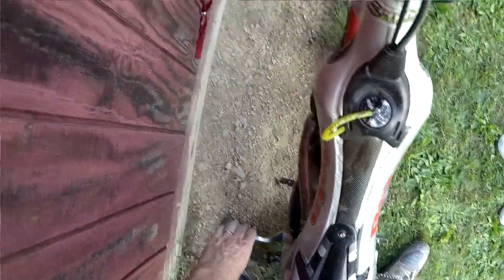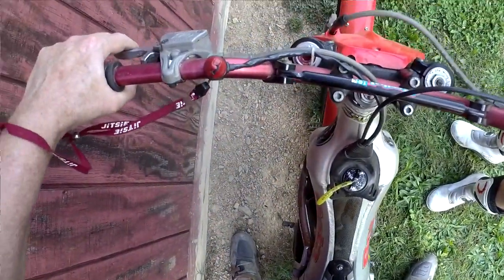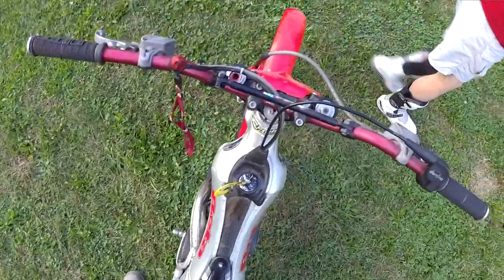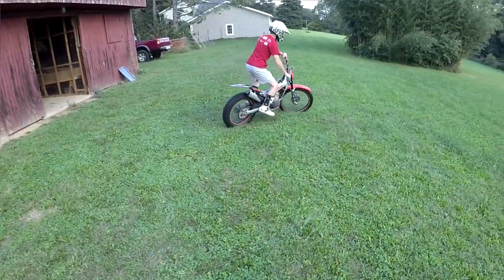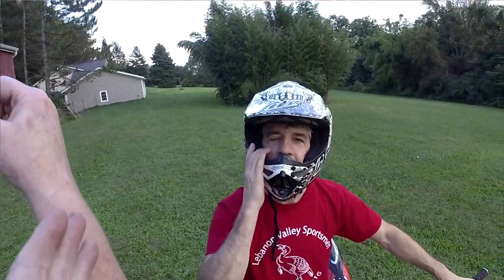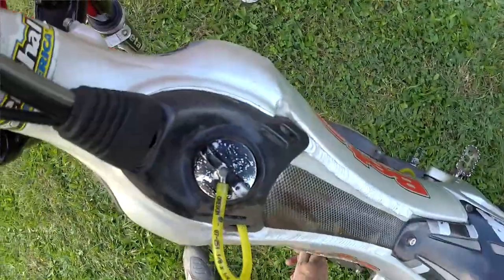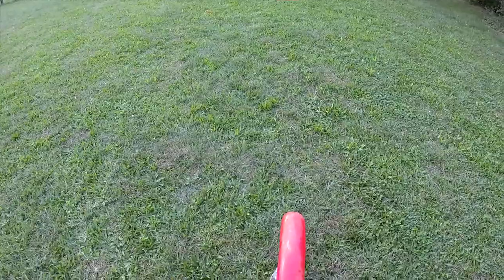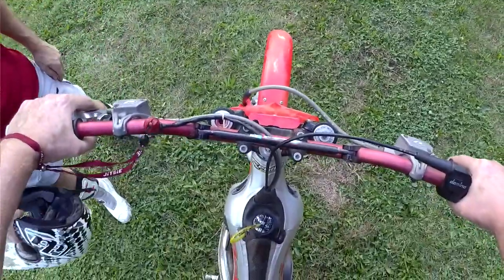Pat takes a test ride and buys a Beta Trials bike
very short ride, first time I have ever touched a trials bike. Beta Evo 270 Rev-3 bike. Very alien experience, unlike any bike I've ever ridden before. I bought it and brought it home.